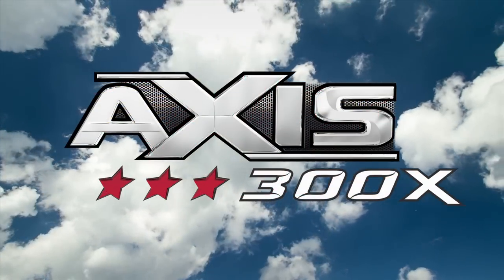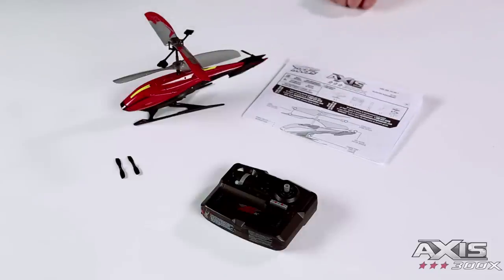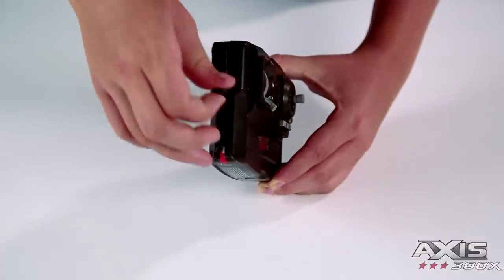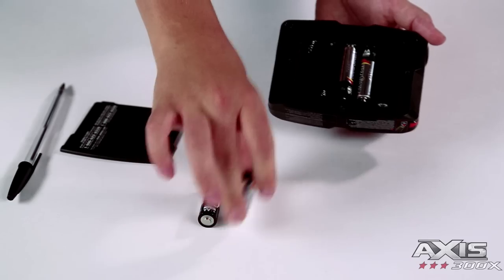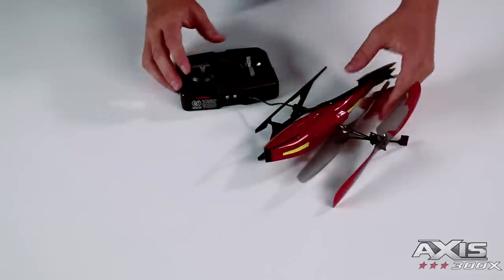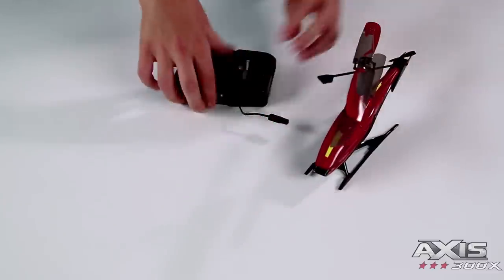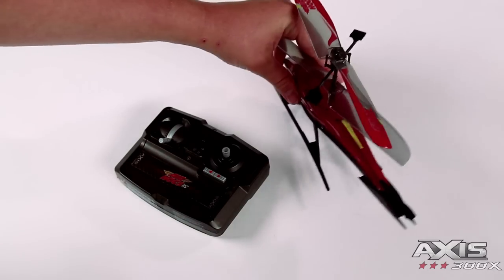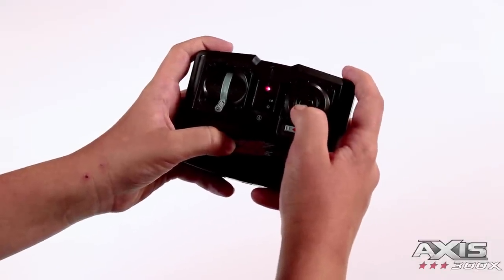Tips & Tricks on using your Air Hogs Axis 300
Learn how to best use your Air Hogs Axis 300.

Watch this tutorial on how to set up your Axis 300. This video also provides some tips and tricks with best flight practices.